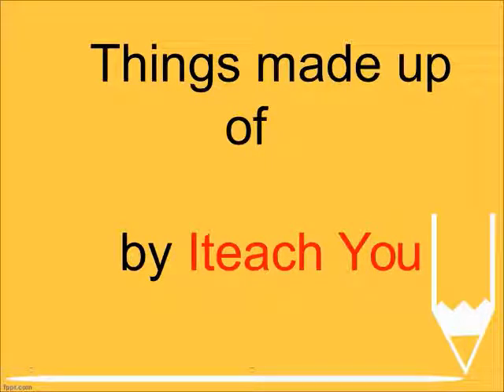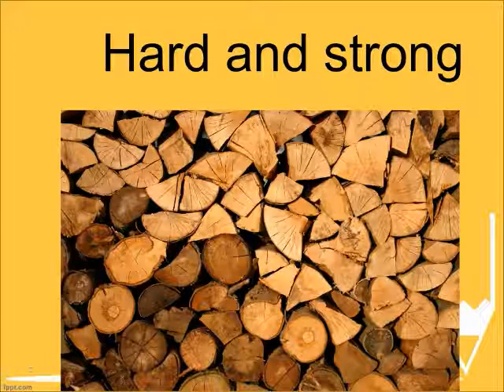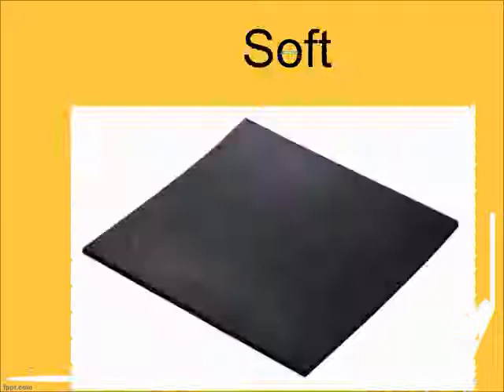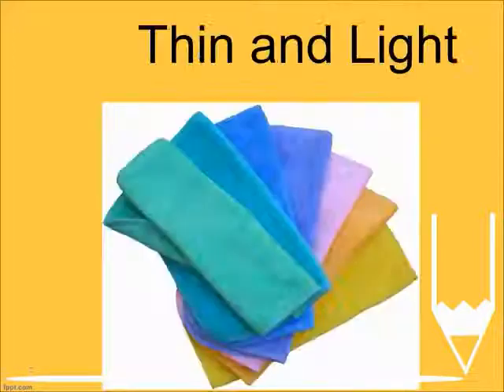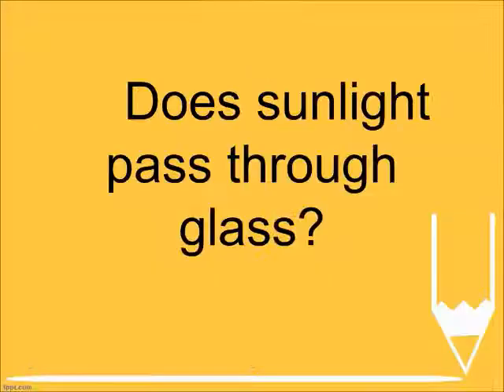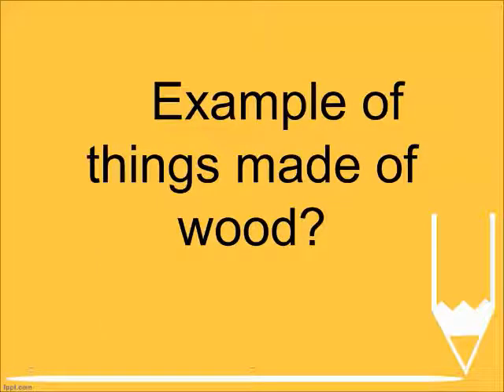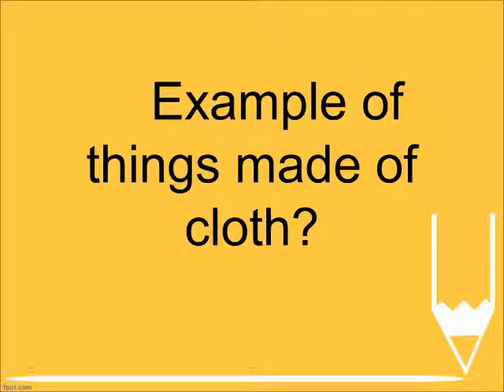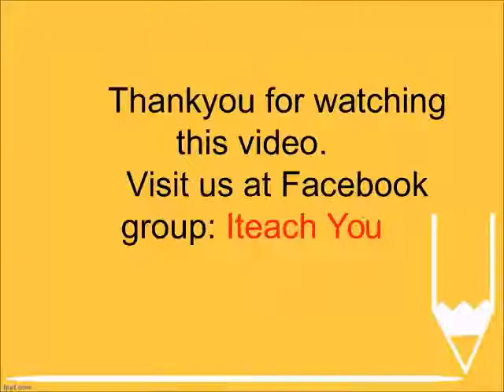What are things made up of?-class1-NSO,NSTSE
This video describes about what are thing made up of?This video covers class1 syllabus.It is useful for learning for NSO and NSTSE exams and school exams.